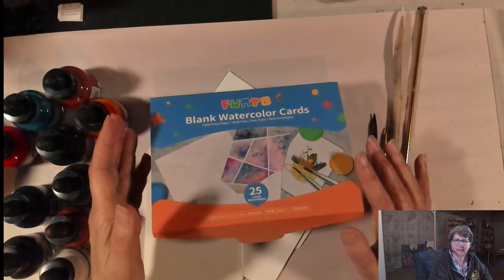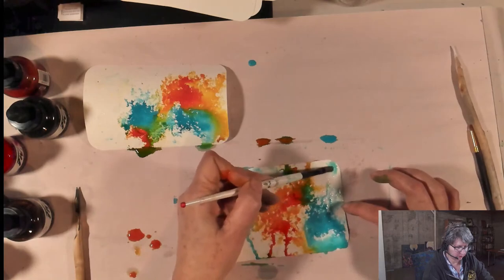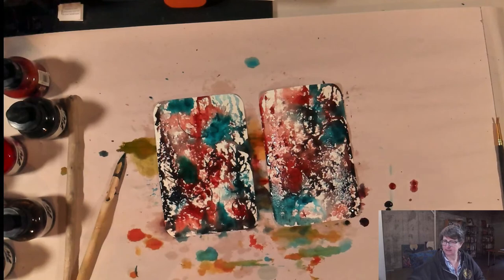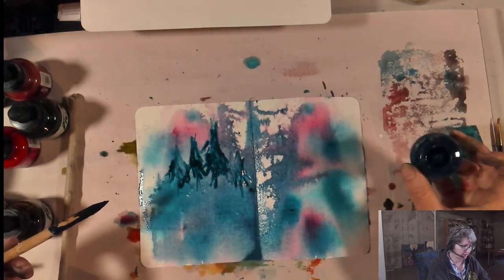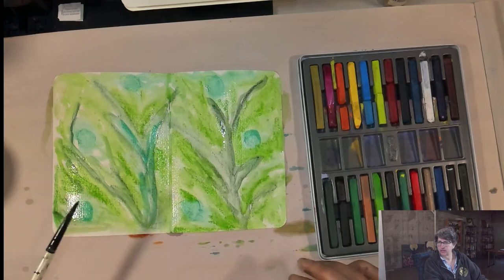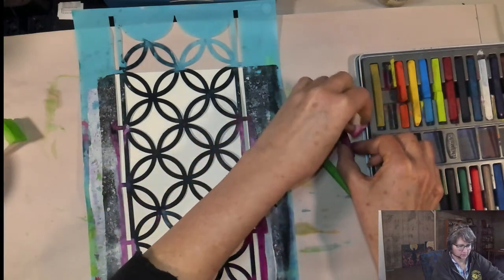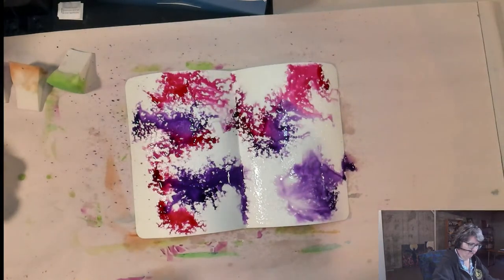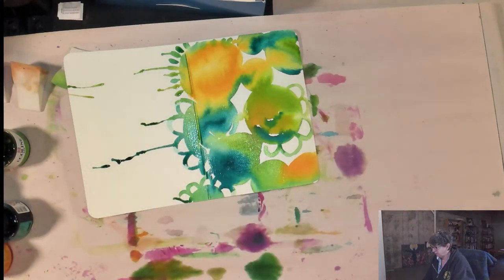Painting in Your PJs: Minette prepares for the 100dayproject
Have you heard of the 100 Day Project? Have you ever started one? Completed one?

Minette will share her 2023 project, her past failures and her hopes that this year will be different.

Today she preps backgrounds on postcards and notecards using acrylic inks and other fun supplies.

You can find me here most Mondays to Thursdays at 7:00am Mountain time.

Thank you for joining me for these early morning sessions on visual journaling, creative process and personal growth.